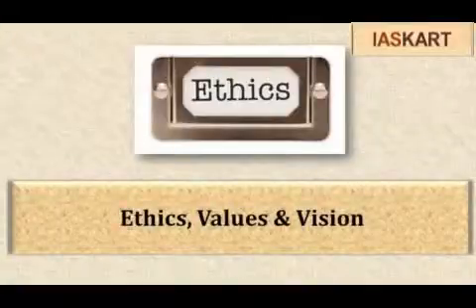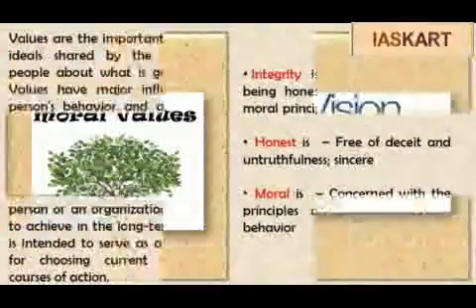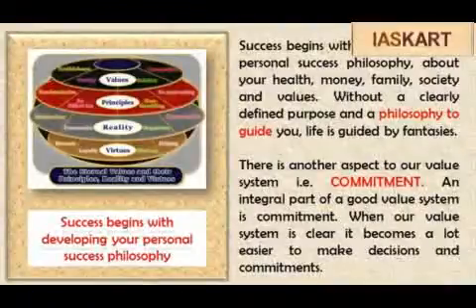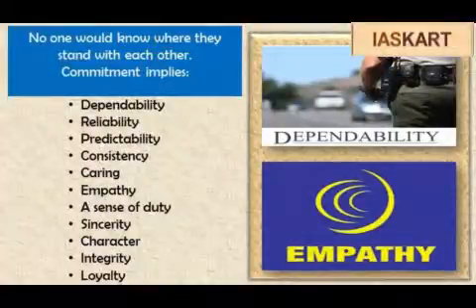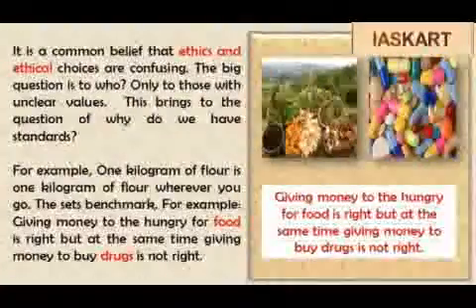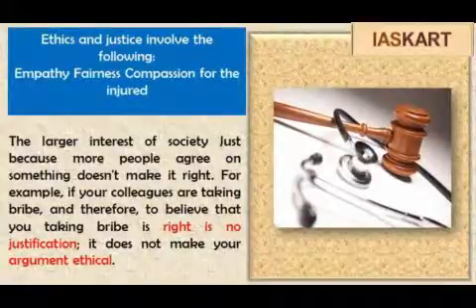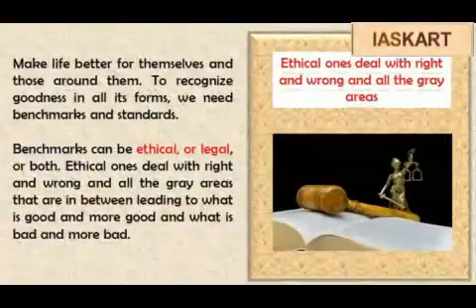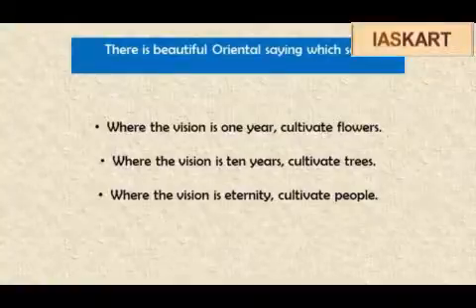Ethics, Values and Vision Segment 1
A Sample video lecture for KAS and KPSC Exam